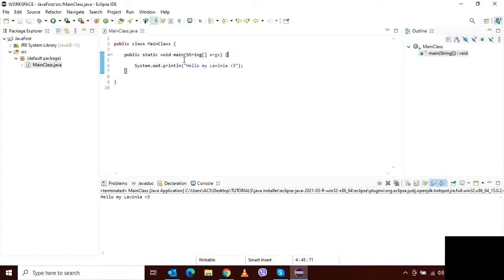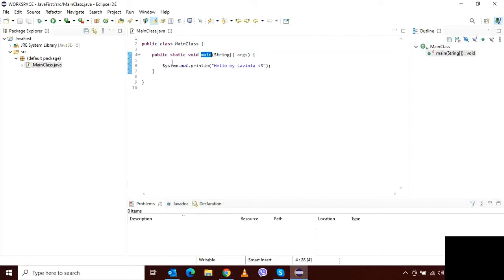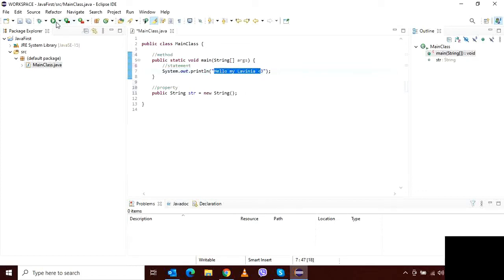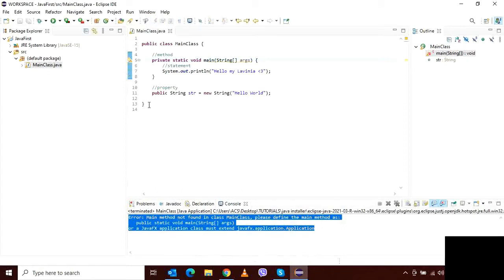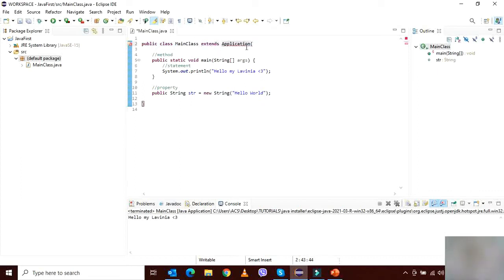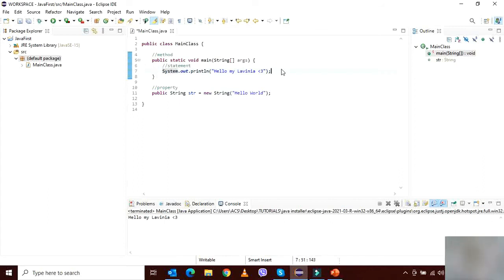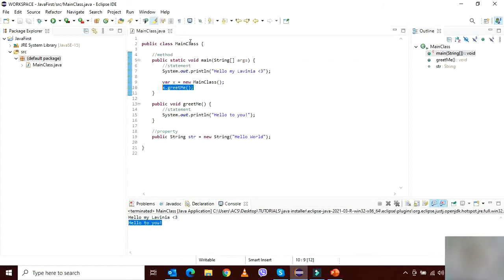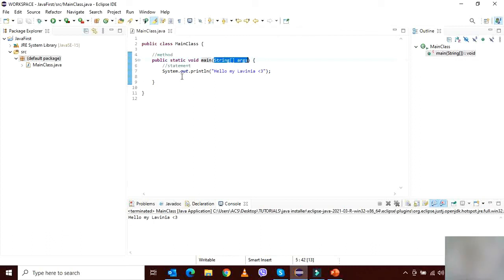03 - JAVA from beginner to pro - Coding Basics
If you have questions please put them in the comments!